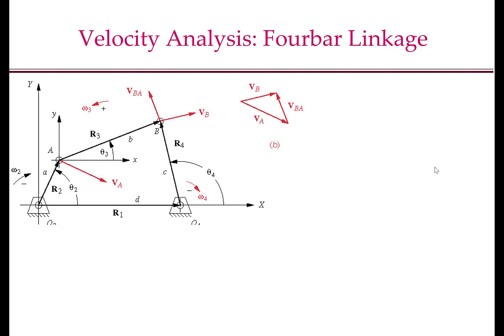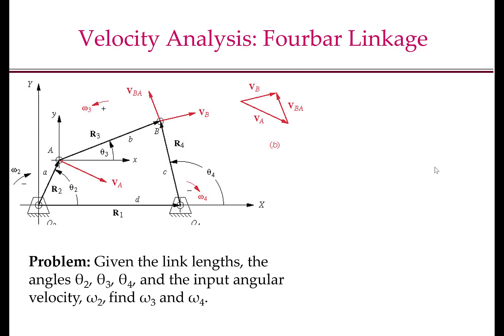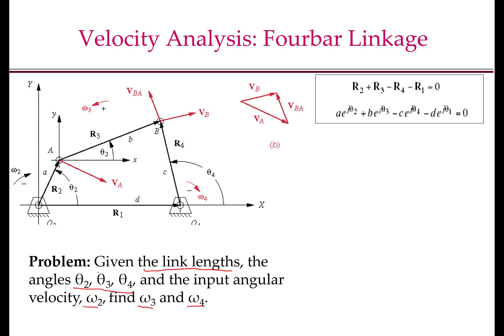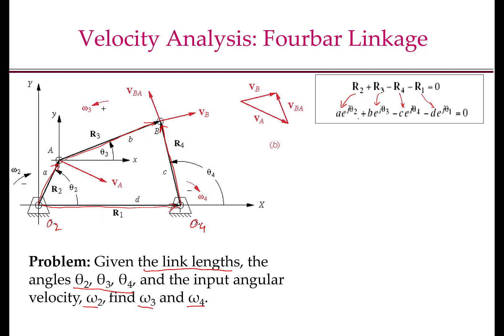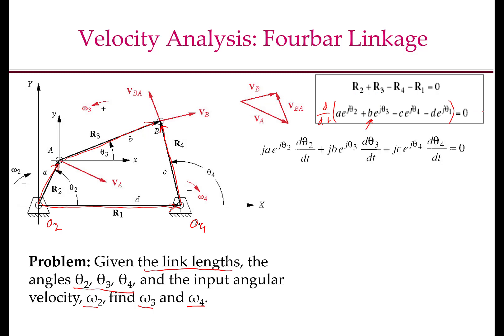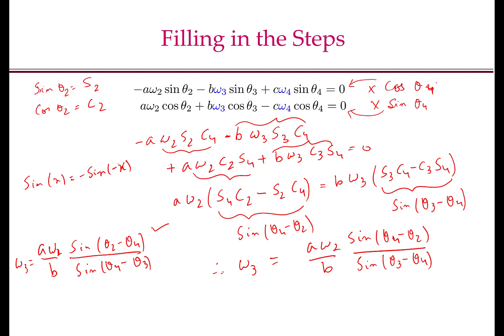MEC310 Lecture9 Part2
Velocity Kinematics of a 4-bar mechanism